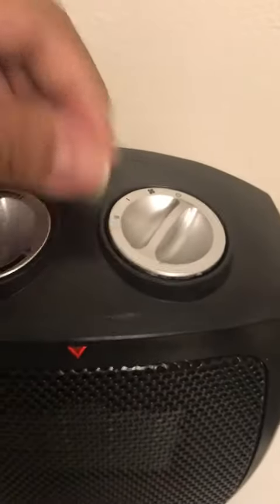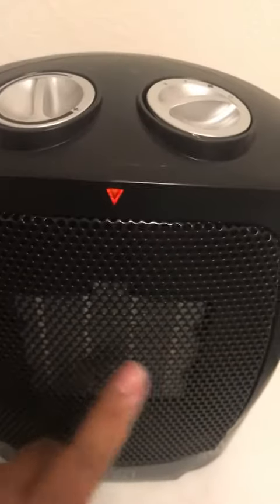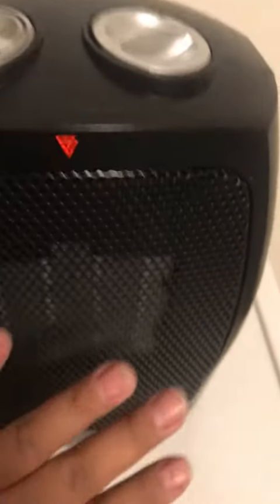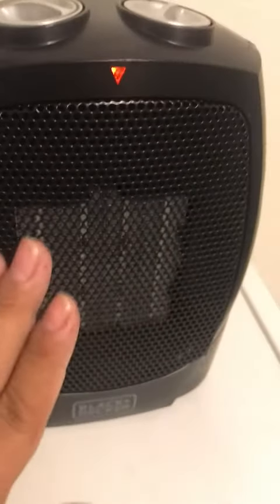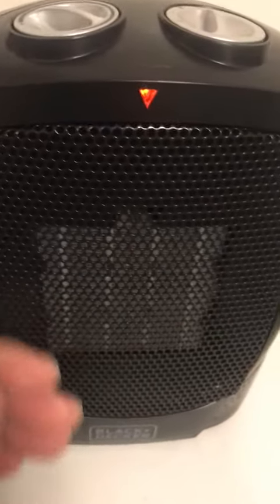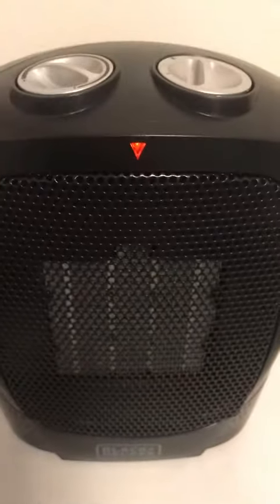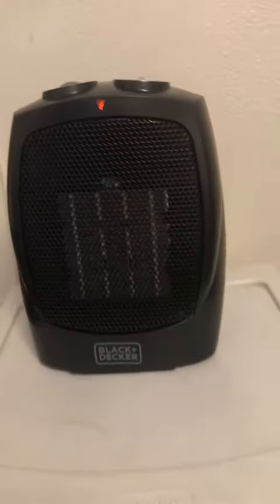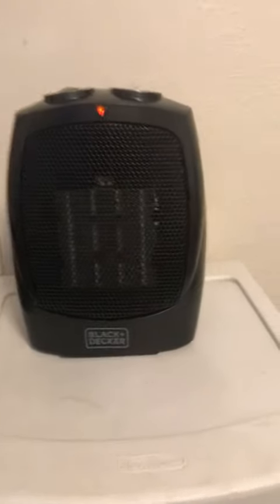BLACK+DECKER Portable Space Heater, 1500W Room Space Heater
BLACK+DECKER Portable Space Heater, 1500W Room Space Heater with Carry Handle for Easy Transport

Review of BLACK+DECKER BHDC201 Portable Space Heater

Staying warm and comfortable at home during the winter season is important. A space heater can greatly enhance your quality of life in chilly weather. While you may have heard of countless space heater brands and models on the market, the BLACK+DECKER BHDC201 Portable Space Heater stands out for providing excellence in safety, efficiency, and performance. This review dives deep into every aspect of this remarkable product, allowing you to make an informed decision about whether this product could be befitting for you.